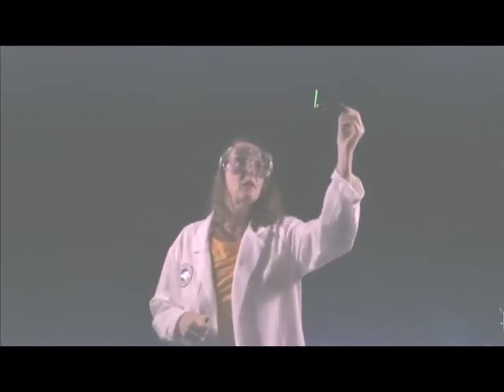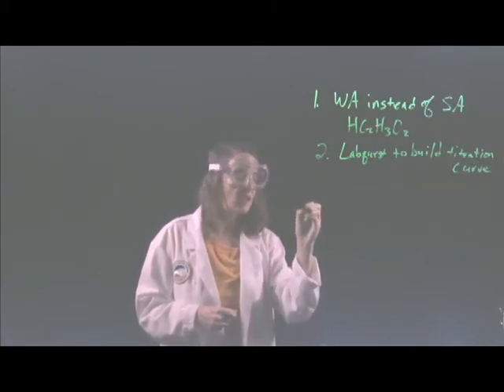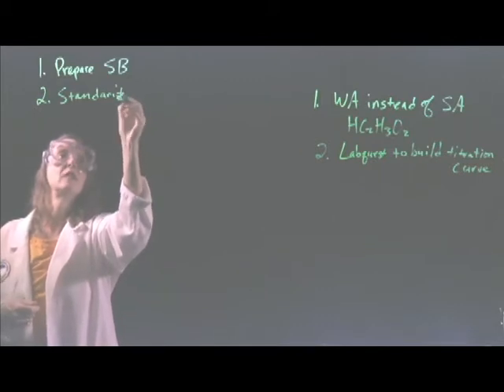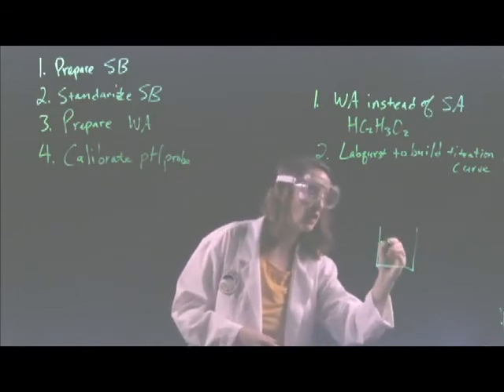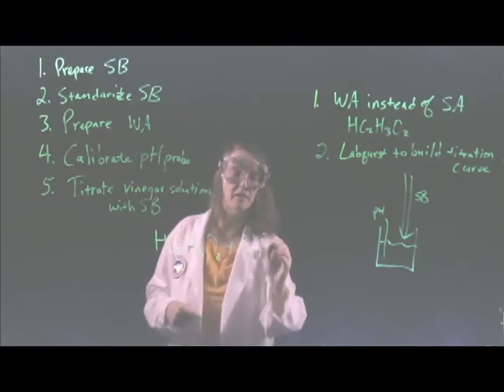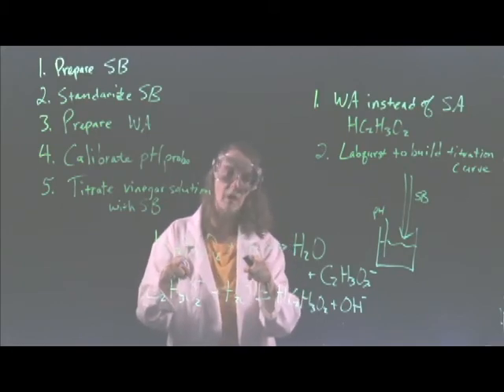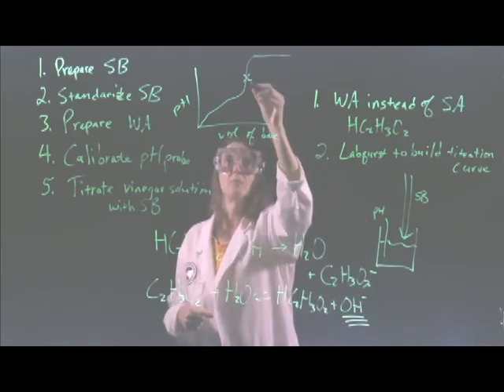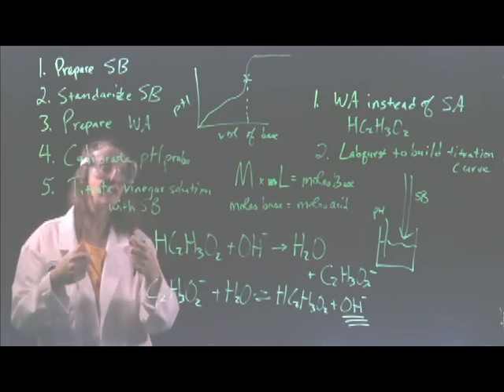CHEM 1146: AcidBase Reactions Part II